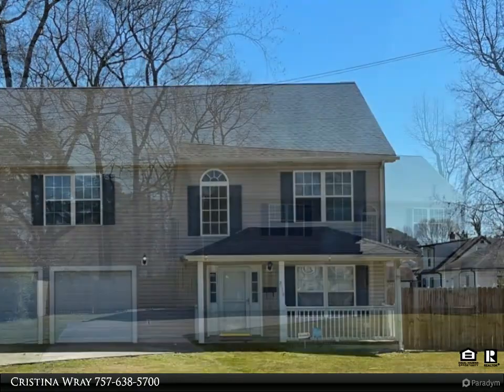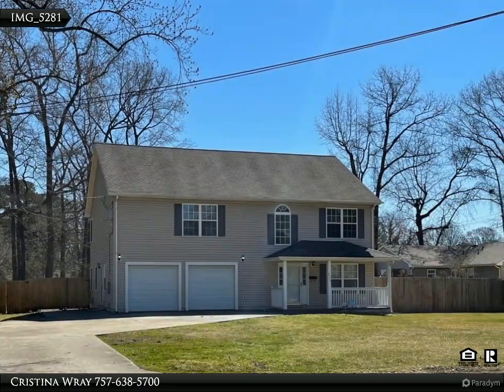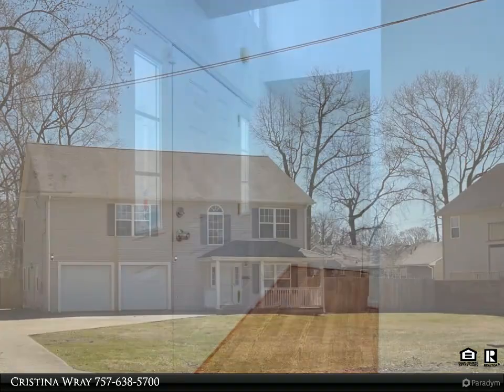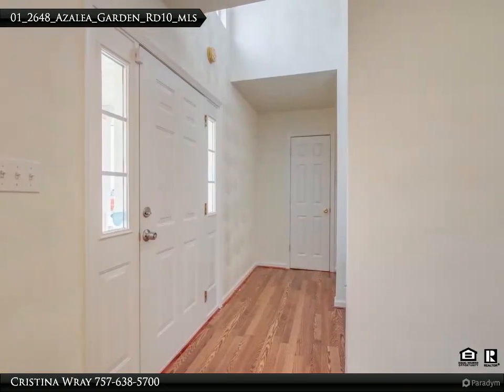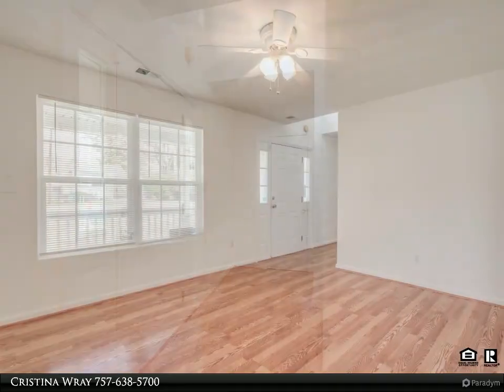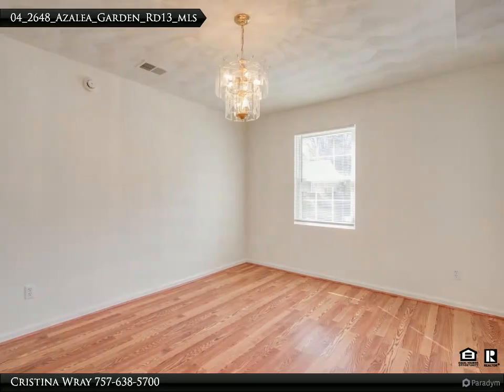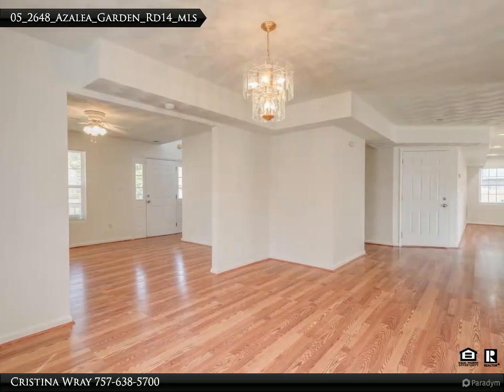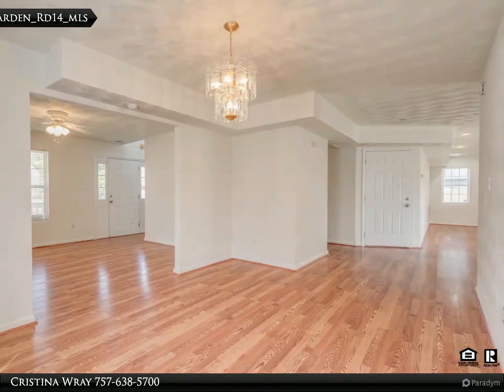CENTURY 21 Nachman Realty - 2648 Azalea Garden Rd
Wonderful 4BR, 2.5-bath home in the Beautiful City of Norfolk. Lovely open style home with lots of natural light. Featuring Formal living room, dining room, eat-in kitchen, fresh paint, new carpet, new appliances, and updated bathrooms. All LARGE bedrooms with big closets including a spacious primary suite with balcony, HUGH walking closet and your very own luxury private bath with double vanity sinks, jetted tub & separate shower. Enormous, fenced backyard with an inviting deck perfect for entertaining with storage shed. Established neighborhood. Just minutes to shopping, restaurants, & interstate ... connecting you with all of Hampton Roads! Move-in-ready and ready for you to call it home.

2 full bath, 1 half bath

Cristina Wray
CENTURY 21 Nachman Realty